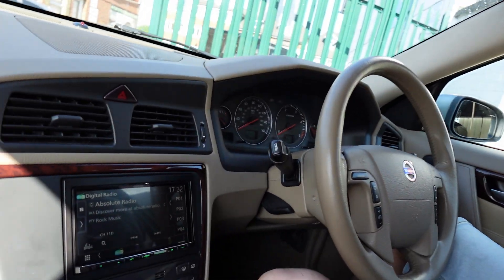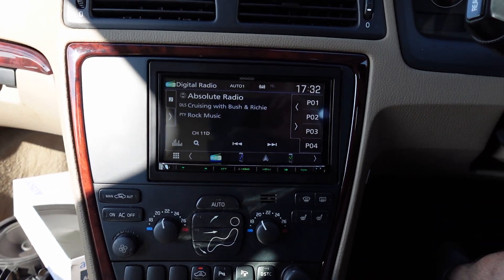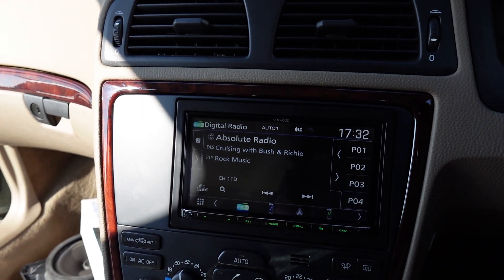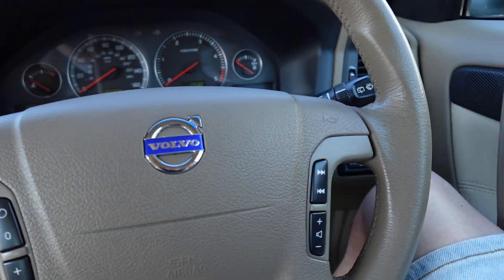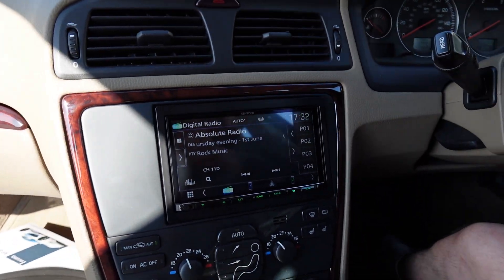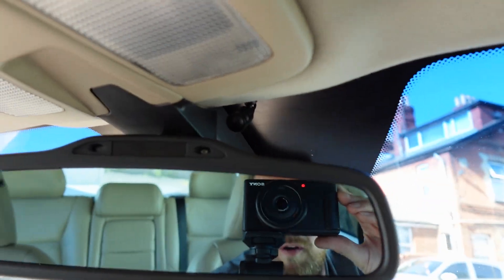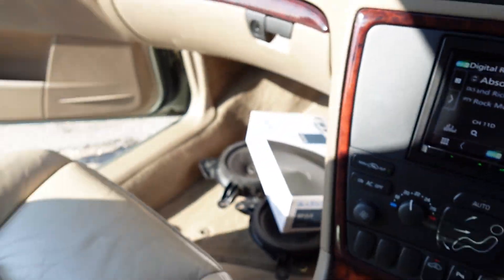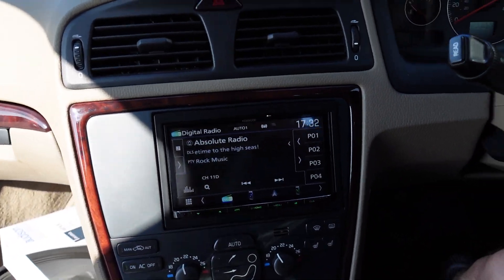How to upgrade your Volvo V70 with a Kenwood DMX 8021 Wireless Apple CarPlay & Android Auto Solution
Volvo V70 2006 was majorly lacking in entertainment functionality due to the year so in it came to us to have the factory system replaced.
We retained all the original steering wheel controls, parking sensor audio & factory amplifier.
We also installed a reverse camera to aid with reverse camera.